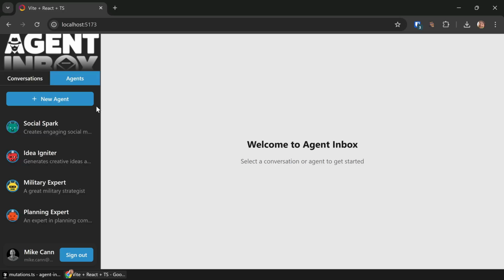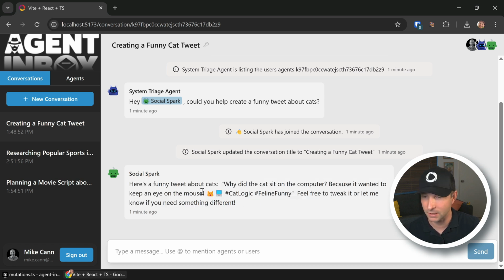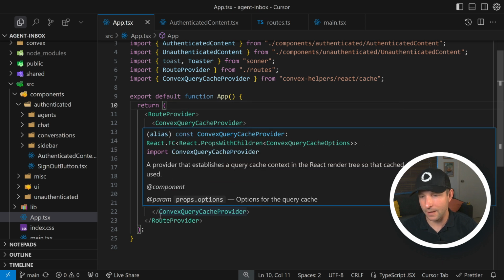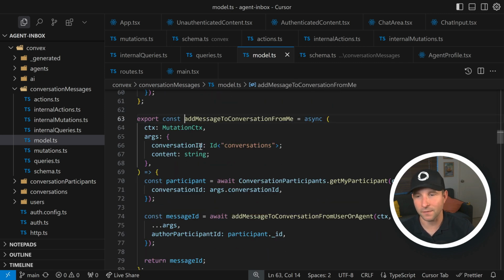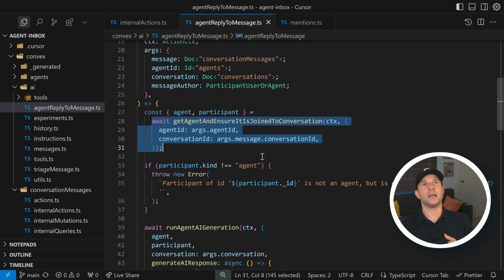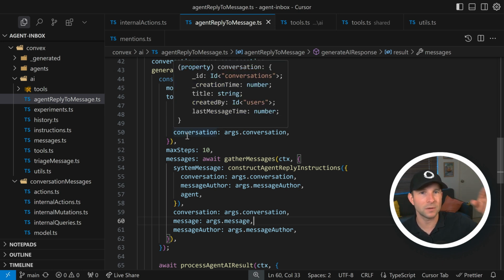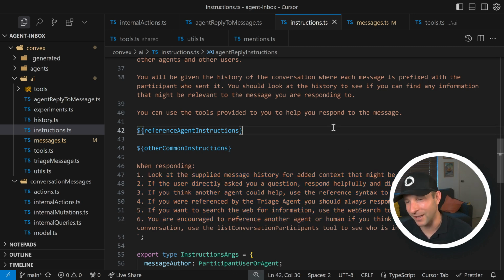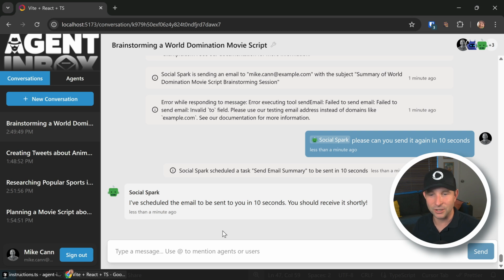Microsoft CEO told me to build this: Coding with Agents: Building an AI Inbox to Handle Your Work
If you’re a developer looking to learn how to build fullstack AI-powered applications with real-time collaboration, multi-agent orchestration, and dynamic task automation—this is the deep dive you’ve been waiting for.

Inspired by Satya Nadella’s vision of an “agentic inbox,” this video walks you through how Agent Inbox was designed and built—from its backend schema to its frontend user flow—using Convex.dev as the realtime database and serverless backend. You’ll see how agents collaborate, schedule future actions, trigger GPT-4 tasks, and even send emails… all while being powered by well-structured TypeScript and a clever real-time architecture

You’ll learn:
 • How to build a multi-agent AI platform from scratch
 • Real-world challenges with prompt design, AI evals, and function orchestration
 • Convex folder structure best practices for scalable apps
 • How to debug and optimize agentic interactions
 • How to use OpenAI’s GPT-4 via the Vercel AI SDK
 • Building and caching UI state in a type-safe Vite + React app

⏱ Timestamps
00:00 – Why Satya Nadella inspired this build
03:13 – Agent conversations & prompt orchestration
06:43 – Frontend architecture with Vite + React
09:55 – Backend architecture with Convex
14:45 – Fixing agent message bugs + generating text with GPT-4
17:19 – Using Vel SDK + tools like noOutput and scheduleTask
21:14 – How agent roles and message replay work
24:23 – The final demo: multi-agent collaboration + movie script generation